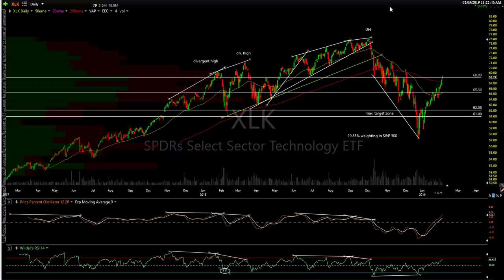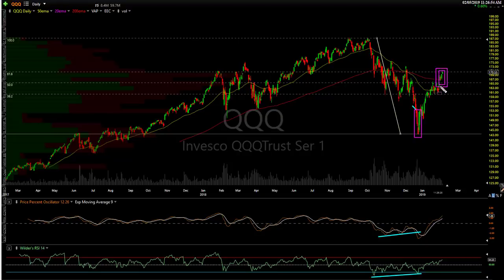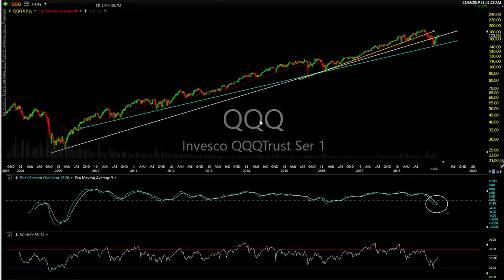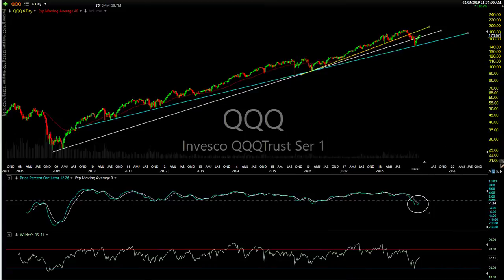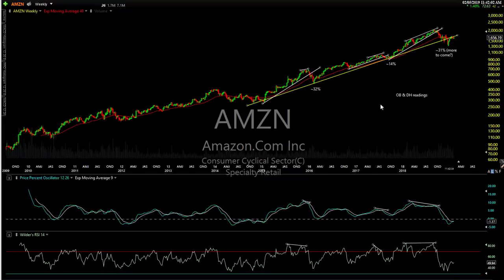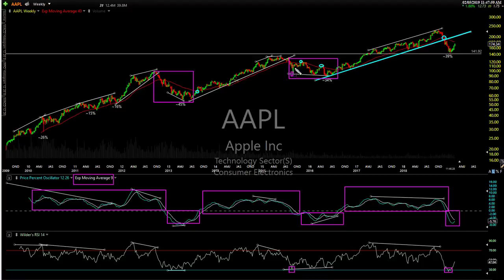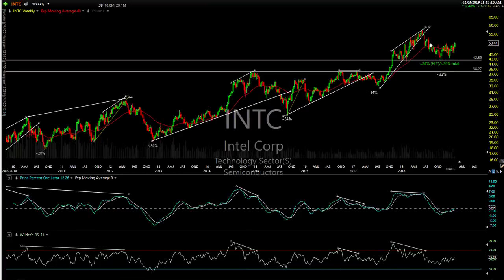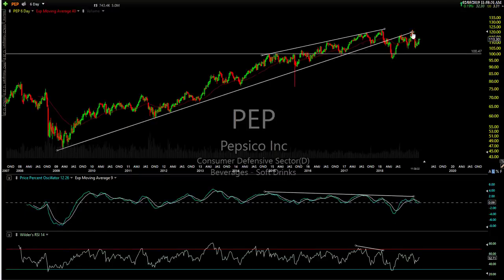Long-term Analysis of QQQ & Market-Leading Stocks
Technical analysis focusing on the long-term charts of QQQ and the largest stocks within the Nasdaq 100 to highlight key technical levels, trend indicators and developments as well as the long-term outlook for the stock market.